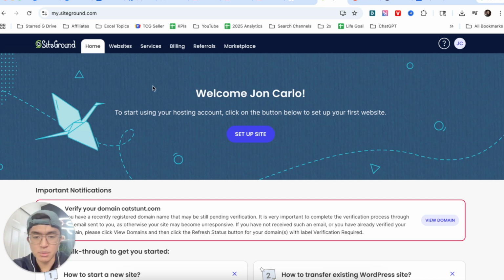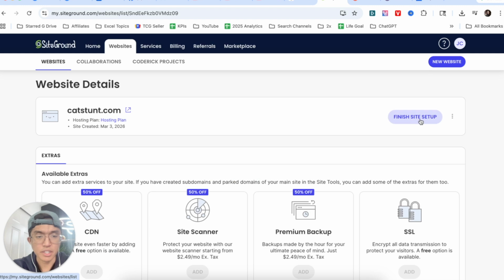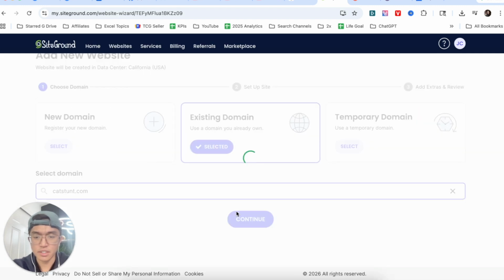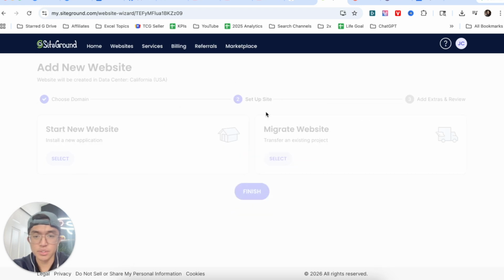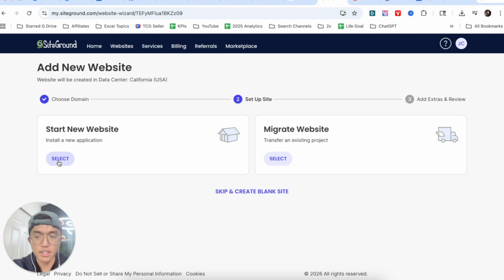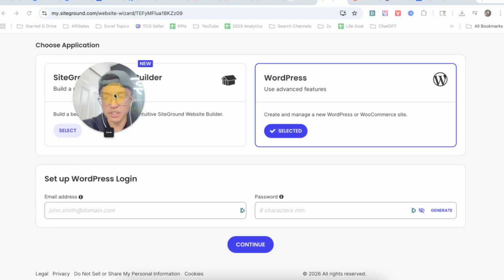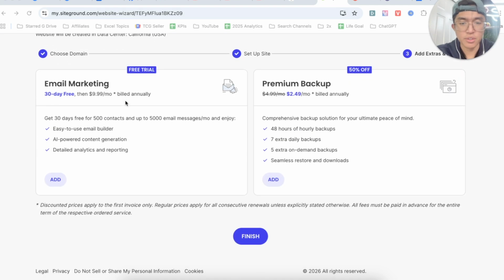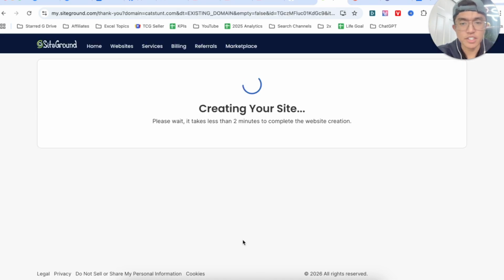How To Install WordPress On SiteGround Easily: Quick Guide!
Learn how to install WordPress on your website using SiteGround in just a few simple steps. This quick guide walks you through accessing your hosting dashboard, using the one-click installer, and setting up your website in minutes. Discover how to choose your domain, configure basic settings, and log into your WordPress dashboard after installation. Whether you're starting a blog, business site, or online store, this tutorial makes launching your website fast and beginner-friendly.